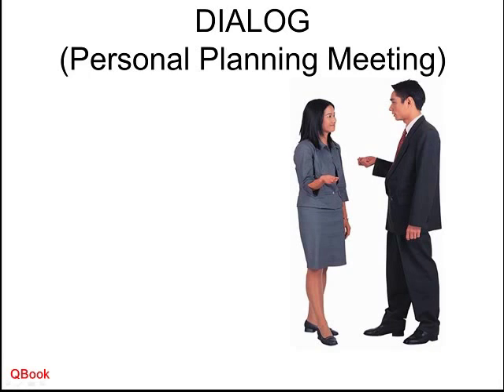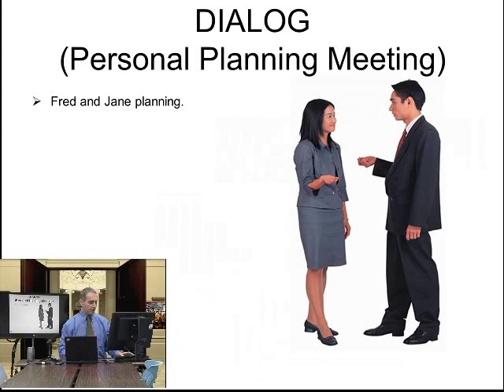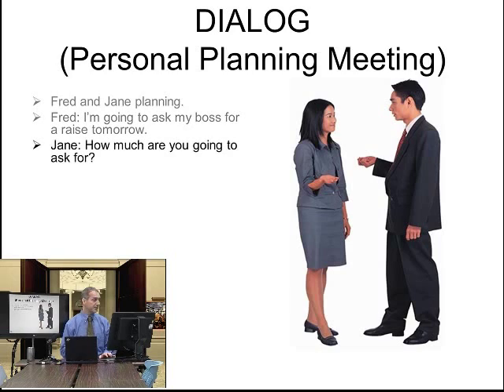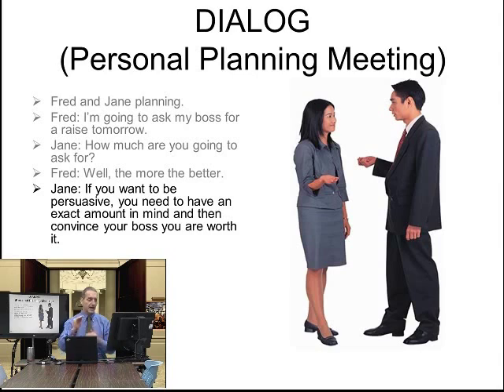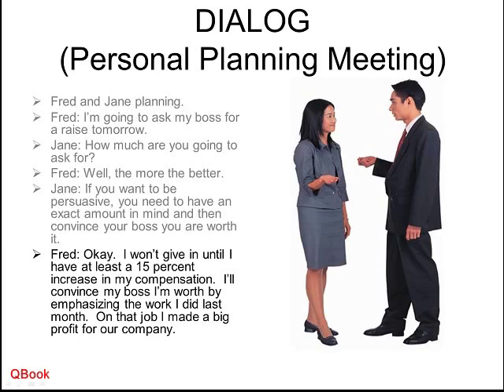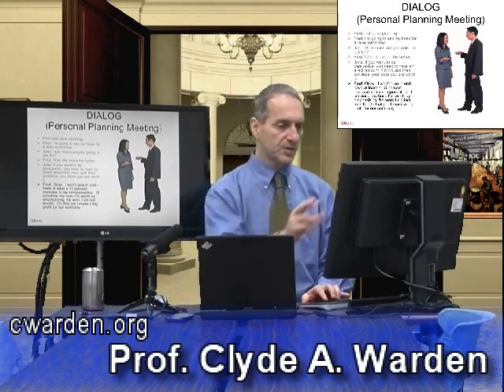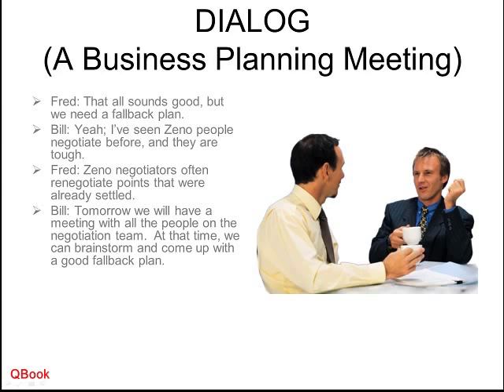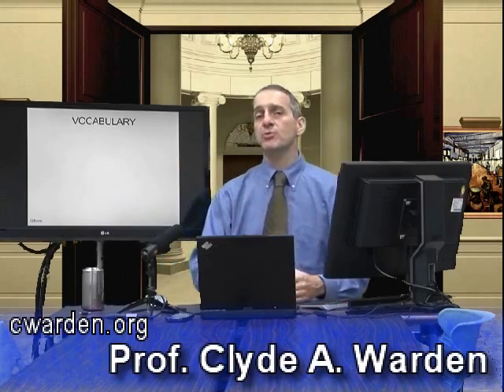Preparing Negotiation Goals 商業談判對話 Dialog Part 2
Part 2 Preparing Goals
NCHU Negotiation Dialog 商業談判對話

Course Name: (中) 商業談判 Commercial Negotiation